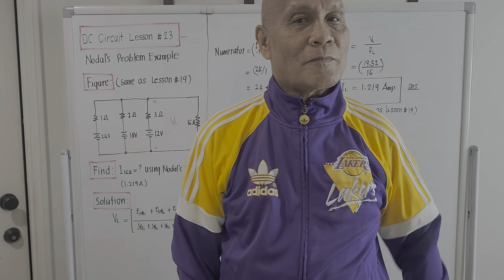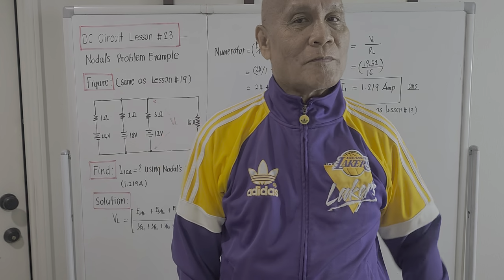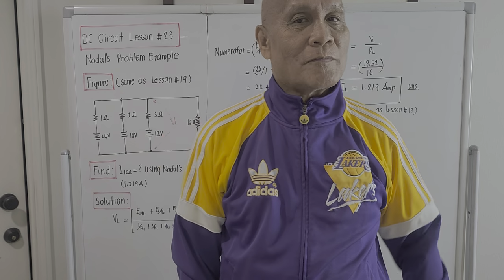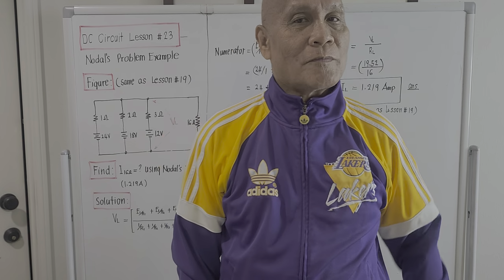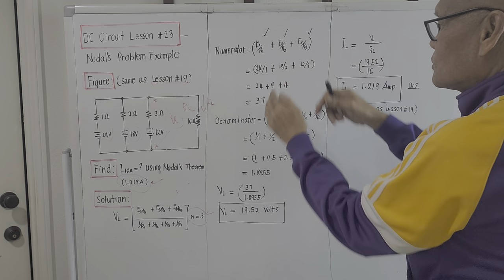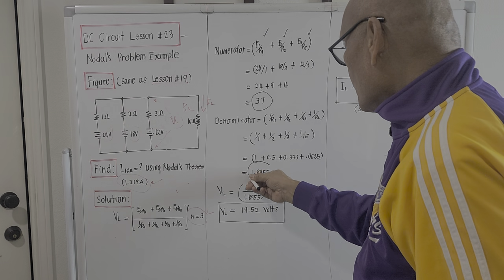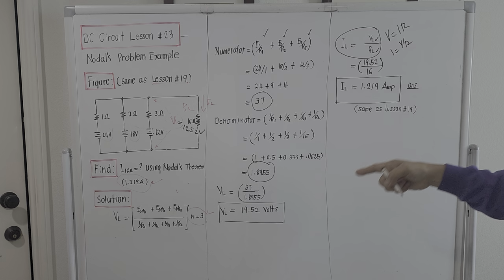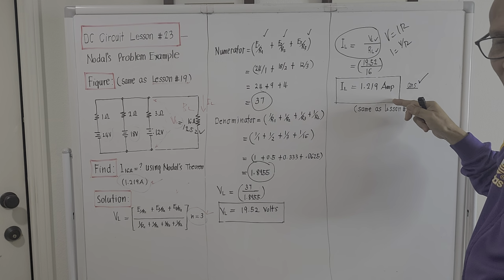DC Circuir Lesson #23 __Nodal's Theorem Exampe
It showed an example problem using Nodal's Theorem Concept.